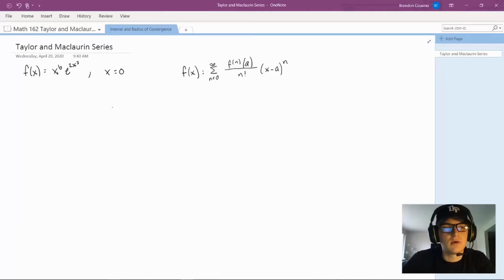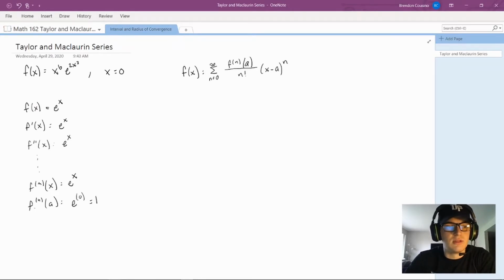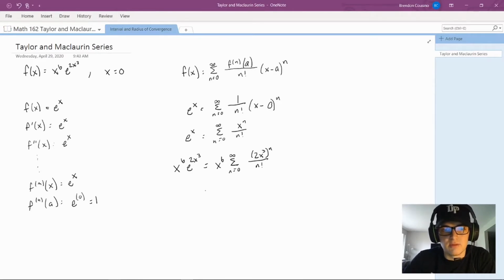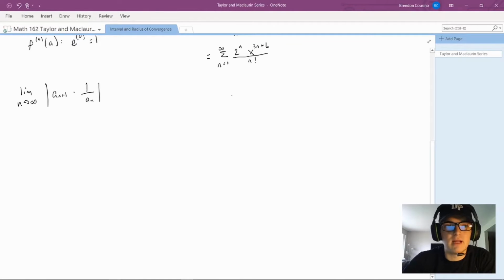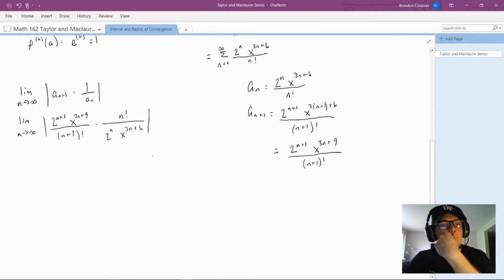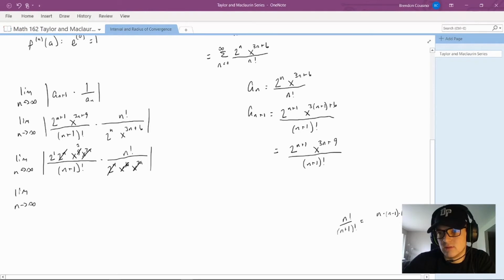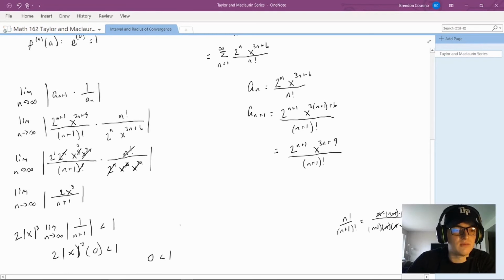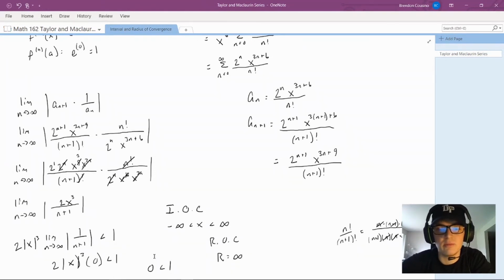Math 162 11 10 Taylor and Maclaurin Series D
Brendon shows you how to find the Interval and Radius of Convergence of a function using series!